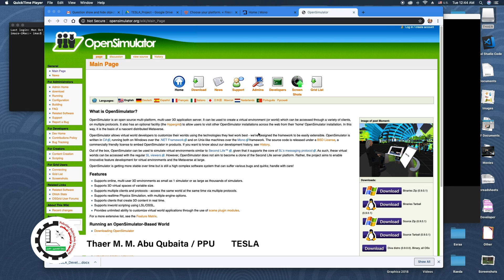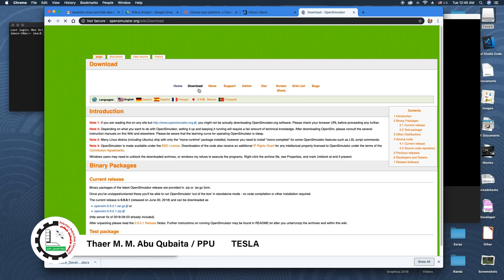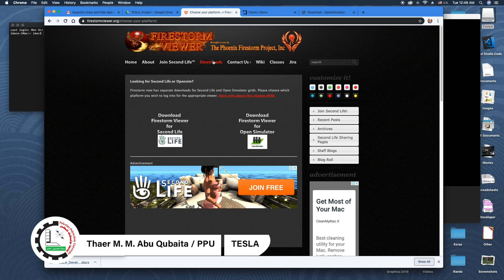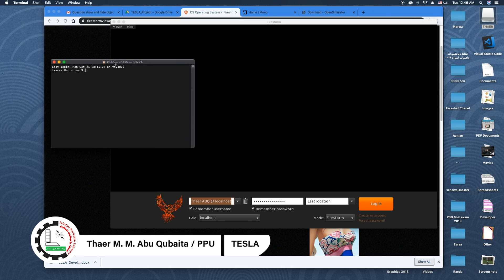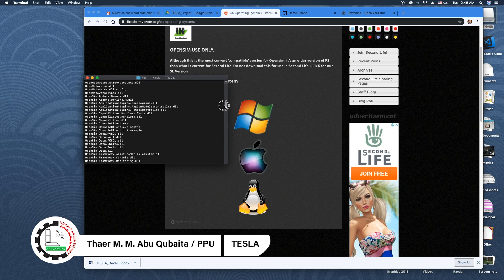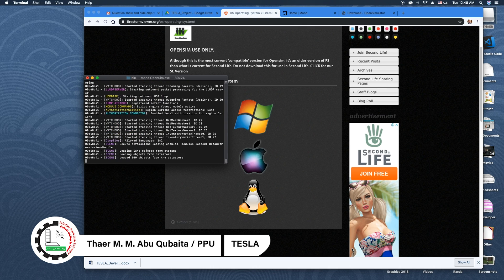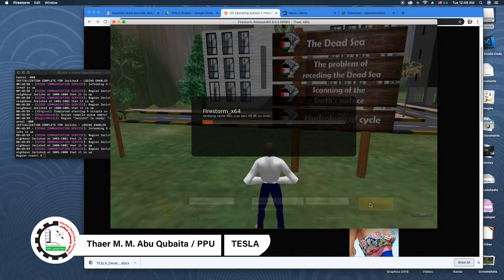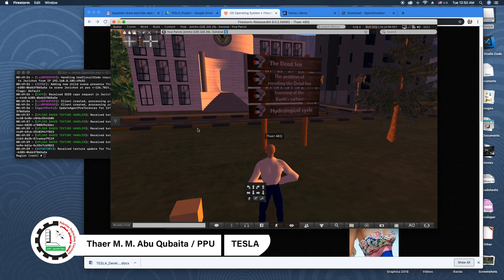Use Opensim with mac devices - TESLA project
How to start open simulator with fire storm viewer in mac os platform , by using mono.